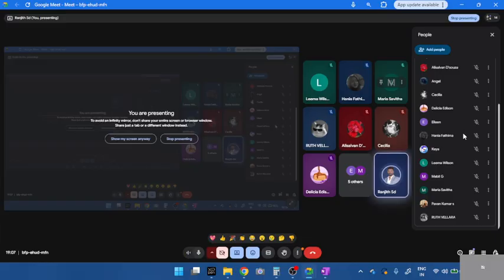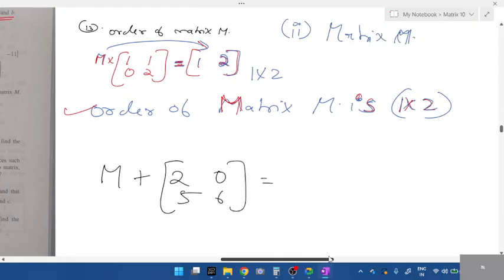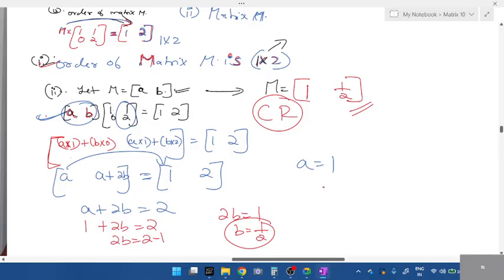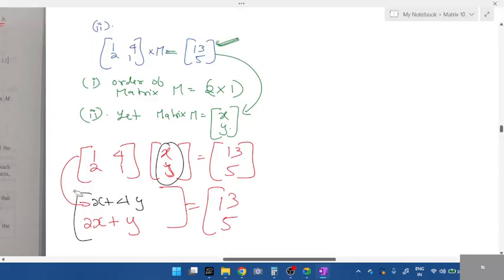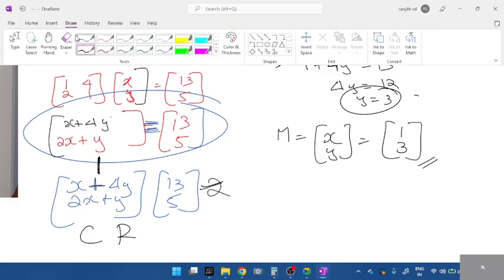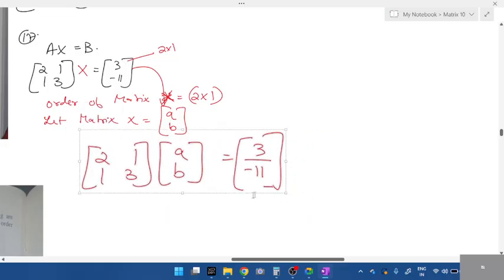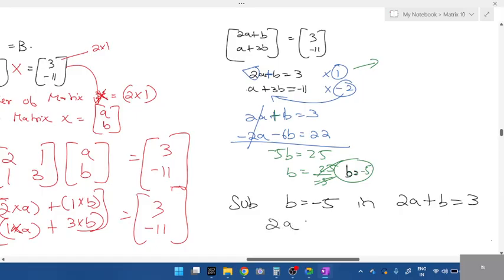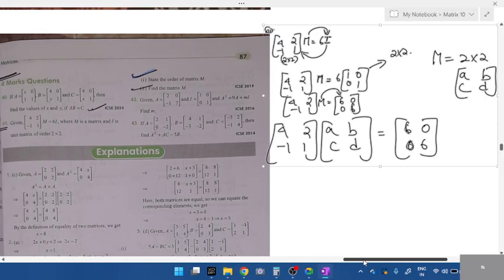Matrix, Part-8 (Final)